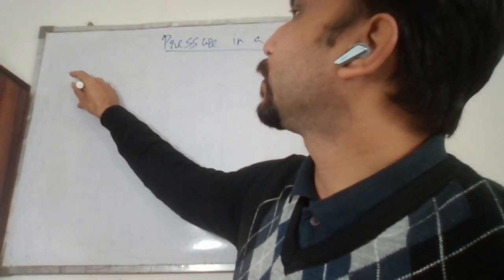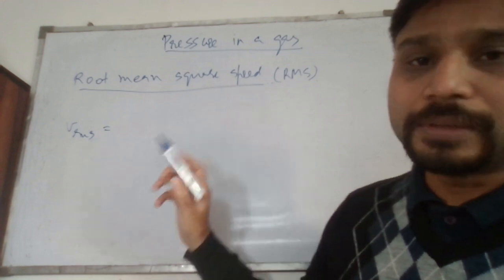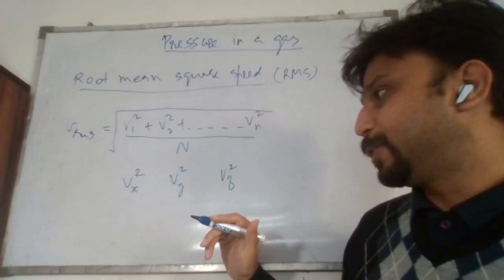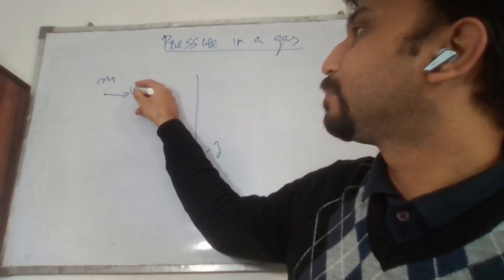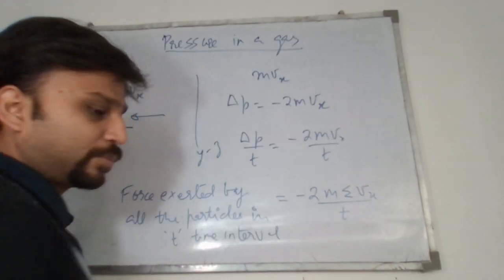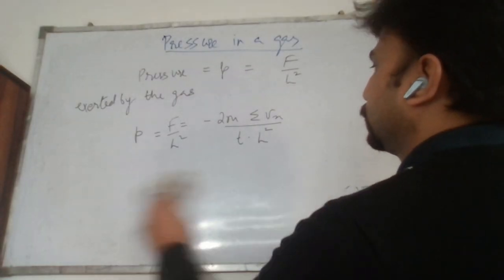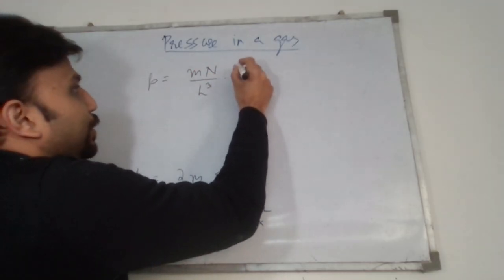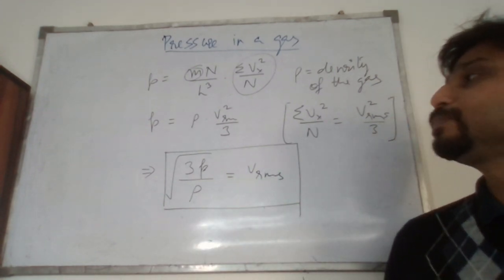Kinetic Theory of Gases | Pressure of an Ideal Gas & Root Mean Square speed | L - 2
Learn more by clicking the link below